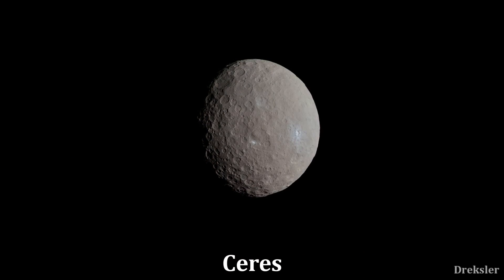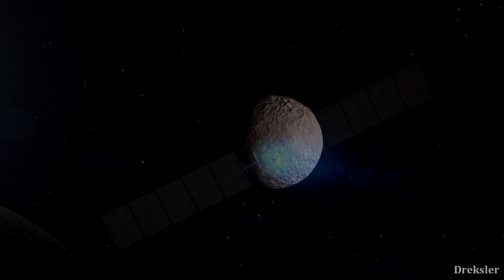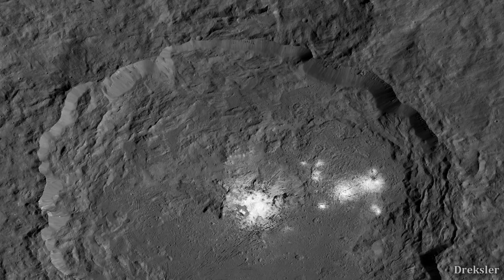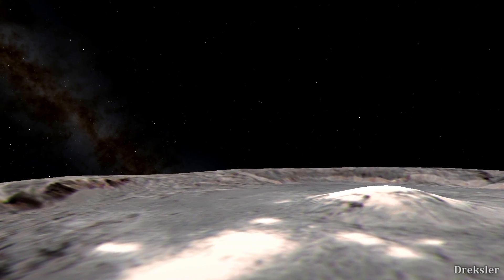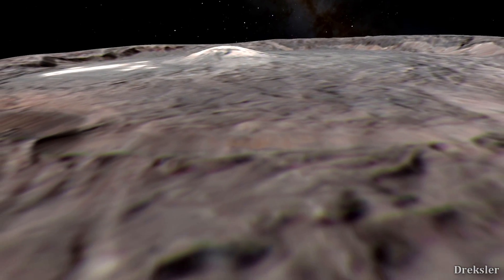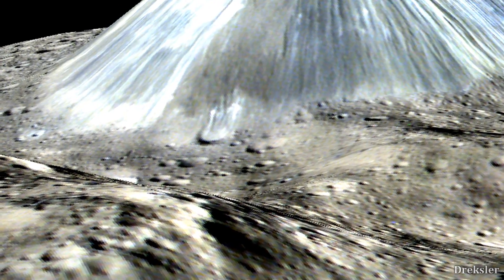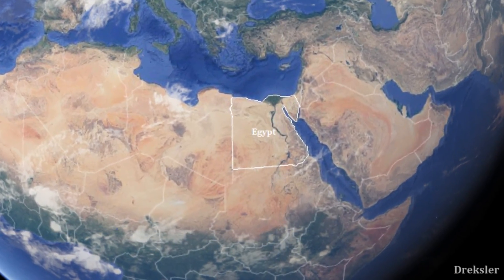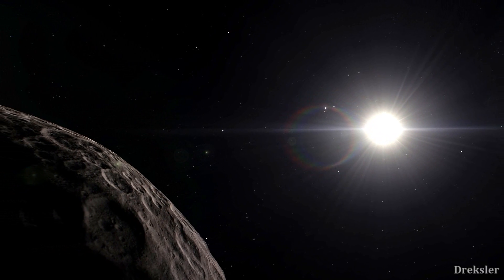Standing on Ceres - Closest Dwarf Planet to Earth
Ceres is quite an interesting dwarf planet that has lots of mysterious things going on. In this video i see as to what would it be like to land and stand on this dwarf planet.